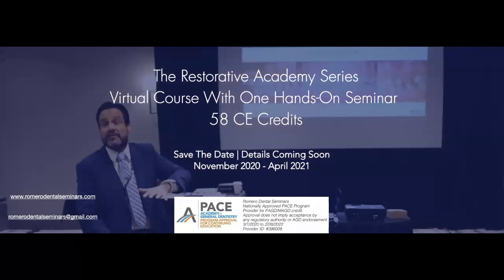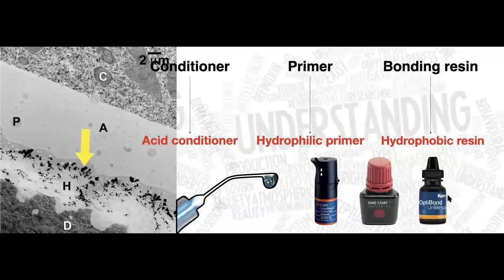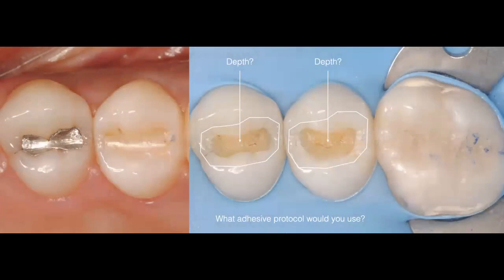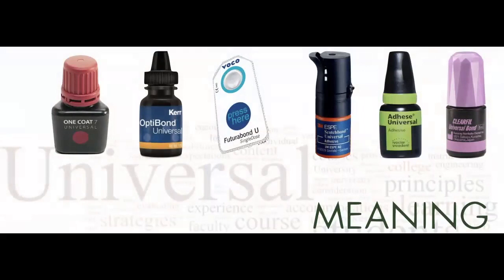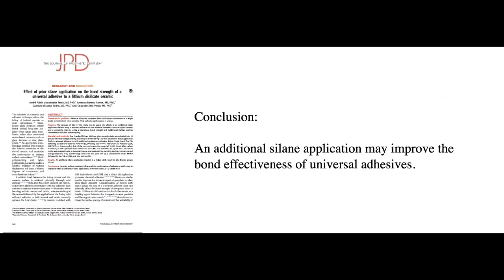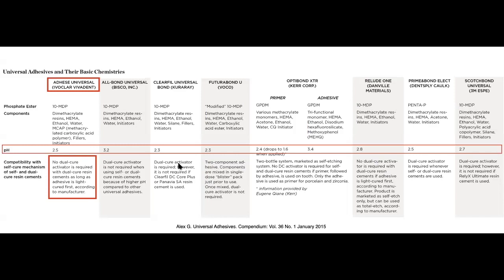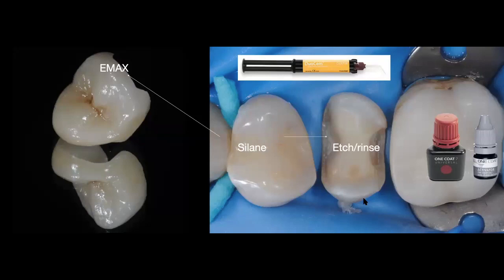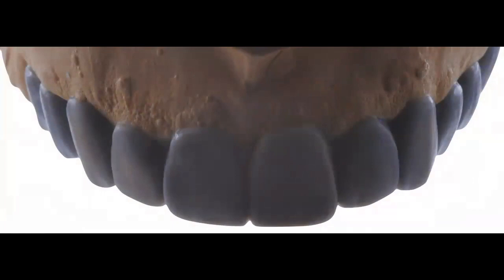Tips and tricks dental adhesives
With the ever changing market of dental adhesives the decision making process has become challenging for clinicians. When to use two bottle systems over single bottle is a frequent question. In this webinar we will help you understand a clinical approach to this dilemma.